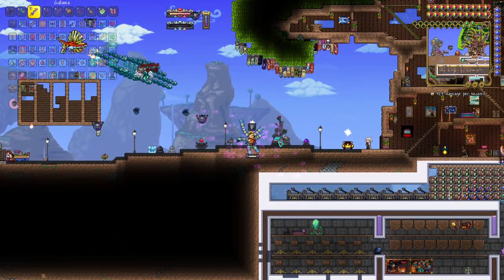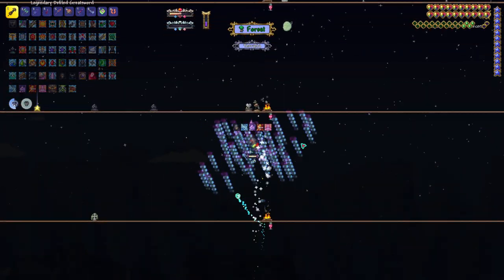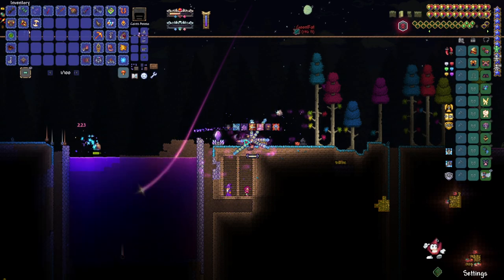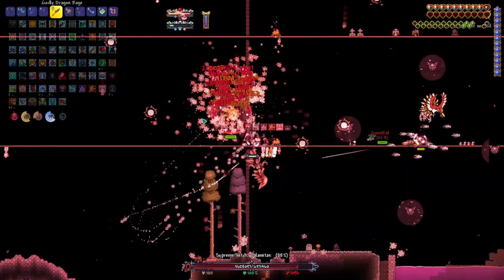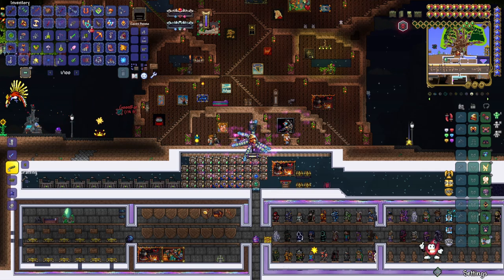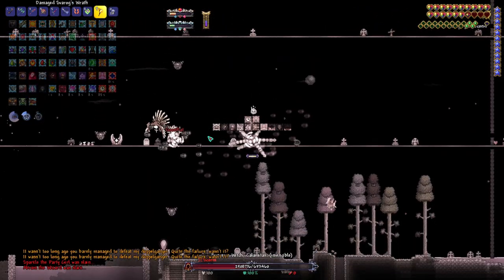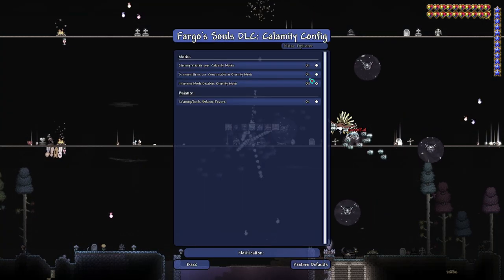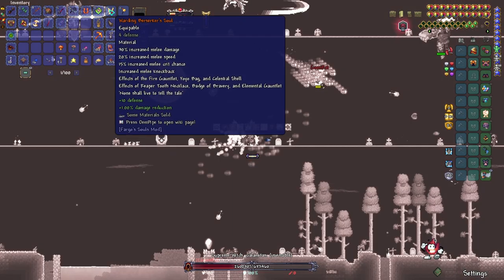Crimson Witch Is A Crimson B*tch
Finally getting to Crimson Witch, getting this DONE!

Mod List:
AFK's PETS and more (Early Alpha)
AlchemistNPC Lite
Auto Reforge
Better Boss Health Bar for 1.4.4+
Better Zoom
Biome Titles
Boss Checklist
BossHealthBar(Boss血条)
Calamity Mod
Calamity Mod Music
Calamity's Vanities
Catalyst Mod
Expanded Inventory
Helpful NPCs
Loot Beams
LuiAFK Reborn
LuiAFK Reborn DLC
Magic Storage
Npcs Live In Evils
Pylons Prevent Evils
Recipe Browser
Recipe Browser && Magic Storage
Roommates
Shared World Map
Shop Expander
Starter Bags
Summoner UI (Latest Stable Release)
Summoners' Association
Thorium Mod
Wikithis
Wing Slot Extra
absoluteAquarian Utilities
imkSushi's Mod